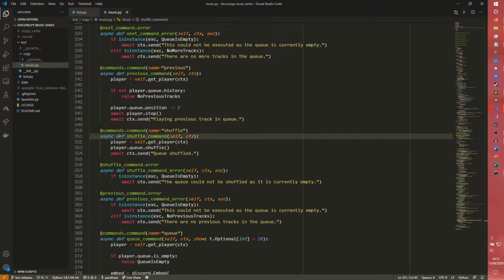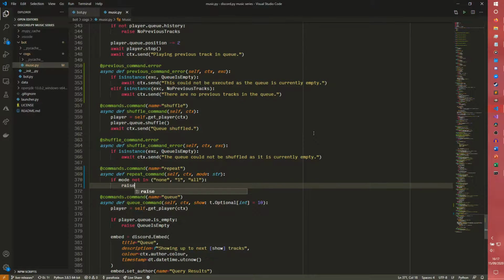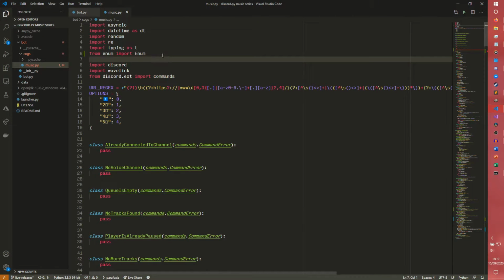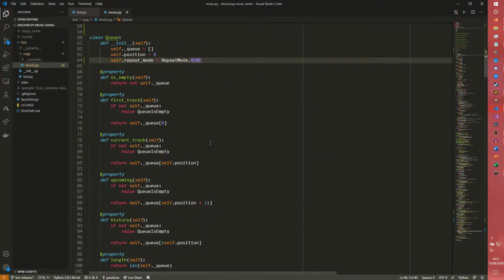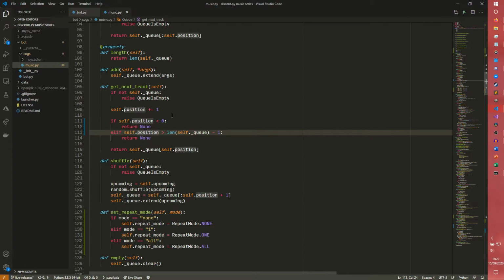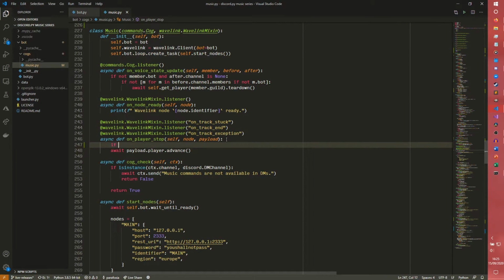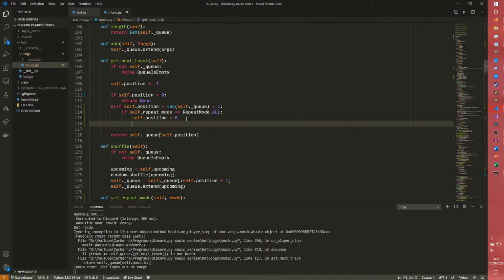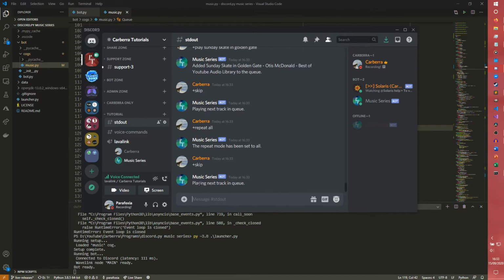Repeating music - Building a discord.py music bot - Part 11